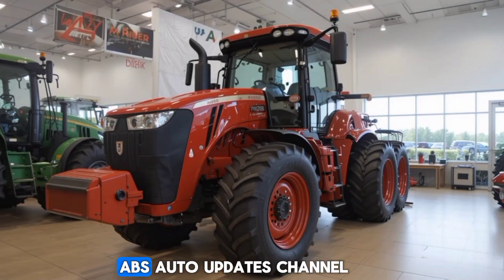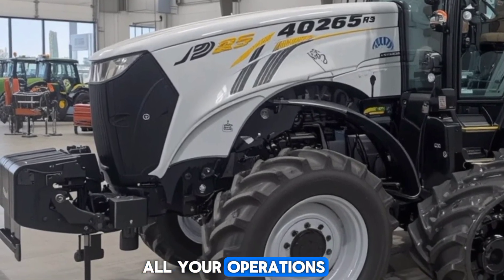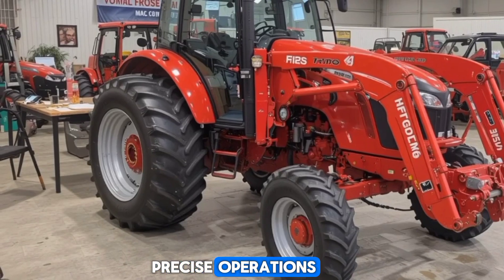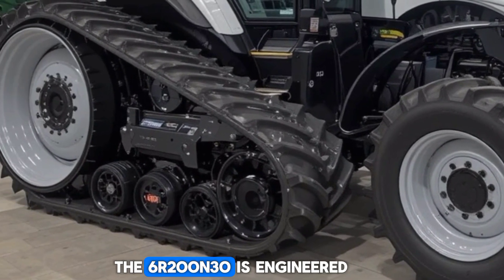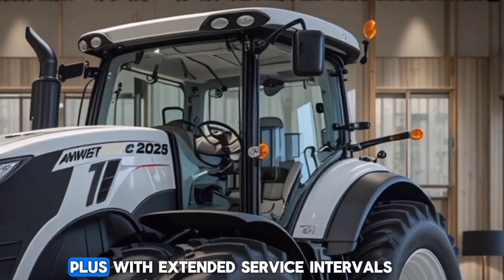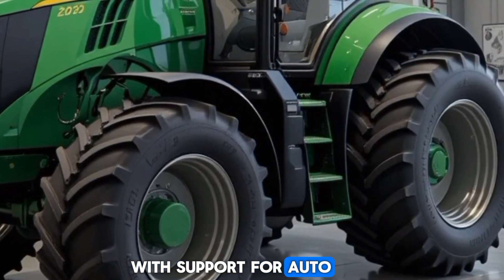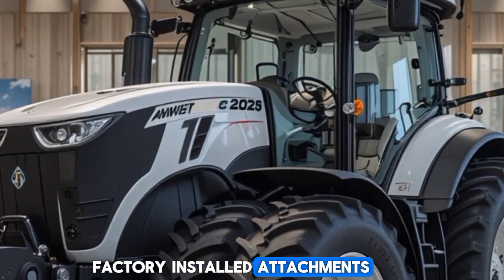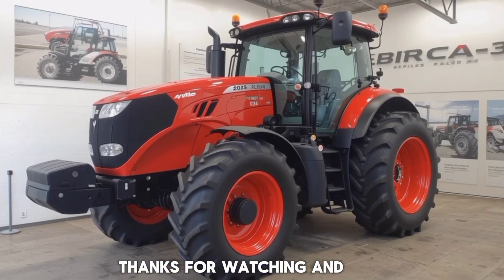2025 John Deere 6R 230 – The Ultimate Mid-Size Row Crop Tractor!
Description:

Introducing the 2025 John Deere 6R 230 – the ultimate mid-size row crop tractor designed for power, precision, and efficiency. With a 230-horsepower engine, advanced hydraulic system, and cutting-edge AutoTrac™ technology, this machine is built for modern farming. Whether you're planting, tilling, or hauling, the 6R 230 delivers exceptional fuel efficiency, comfort, and control. Featuring a spacious cab, user-friendly controls, and enhanced connectivity, this tractor is engineered for maximum productivity. Watch now to explore its specs, features, and real-world performance on the field!

Reasons to Watch:
✔️ Exclusive first look at the 2025 6R 230
✔️ Powerful engine & fuel efficiency breakdown
✔️ AutoTrac™ & precision farming features explained
✔️ Comparison with other mid-size row crop tractors
✔️ Live field test & real-world performance analysis
✔️ Comfort & usability review – is it worth it?

 Engaging YouTube Titles:

2025 John Deere 6R 230 – The Ultimate Mid-Size Row Crop Tractor!

 Is the John Deere 6R 230 Worth It? Full Review & Field Test!

 New John Deere 6R 230 – Power, Efficiency & Performance Unleashed!

John Deere 6R 230 – The Future of Farming Technology!

 Why Farmers Are Excited About the 2025 John Deere 6R 230!

 John Deere 6R 230 vs. Competitors – How Does It Compare?

 The Best Mid-Size Tractor for 2025? John Deere 6R 230 Review!

John Deere 6R 230 Features & Innovations – What You Need to Know!

 Precision Farming with John Deere 6R 230 – A Game-Changer!

John Deere 6R 230 in Action – Full Performance Breakdown!